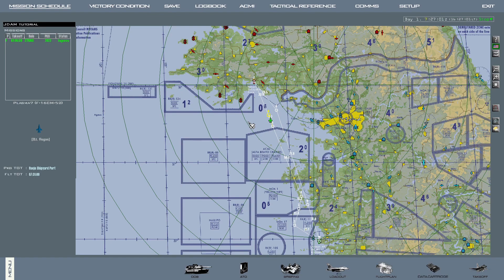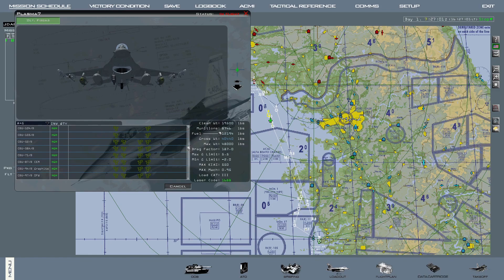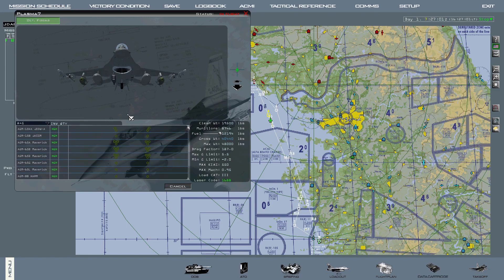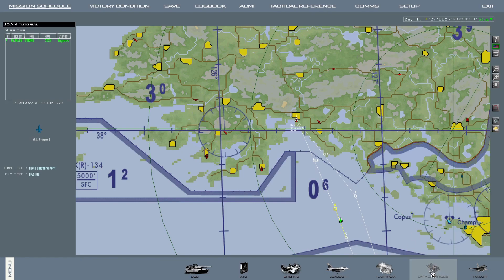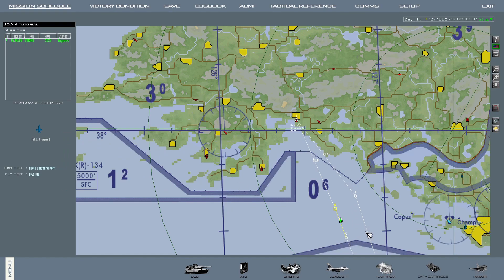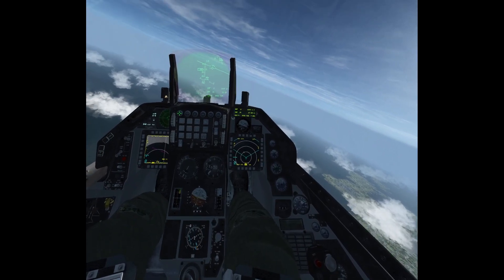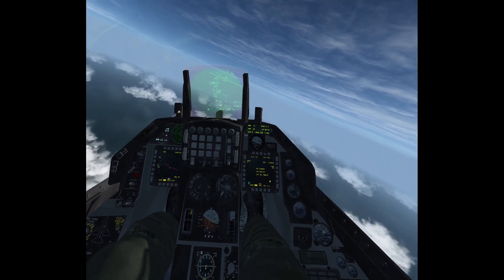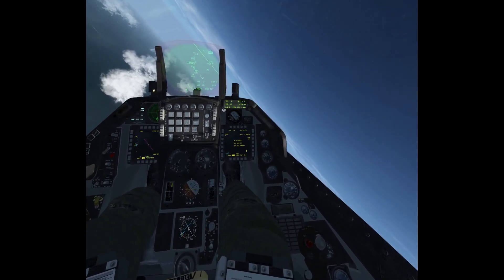[DEPRECATED] Check my other JDAM tutorials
this tutorial is deprecated, check my more recent JDAM tutorials